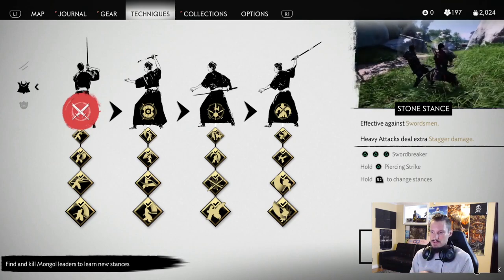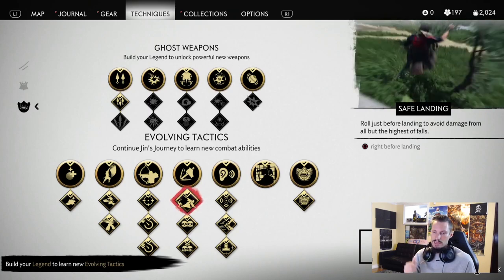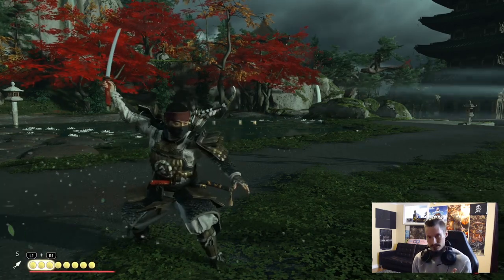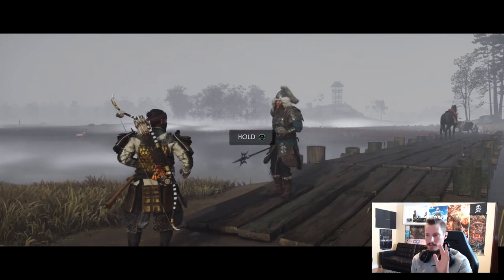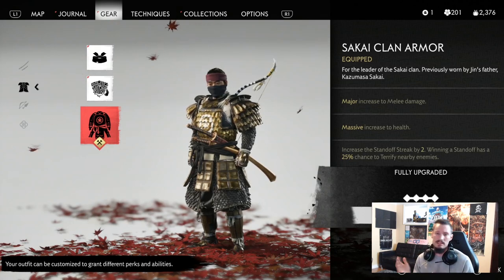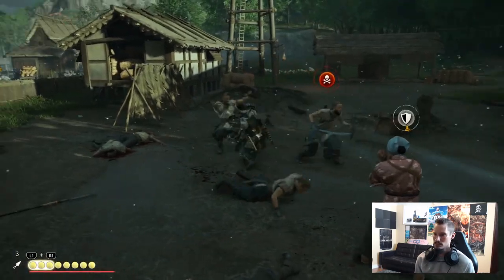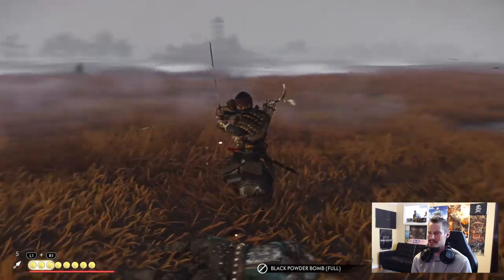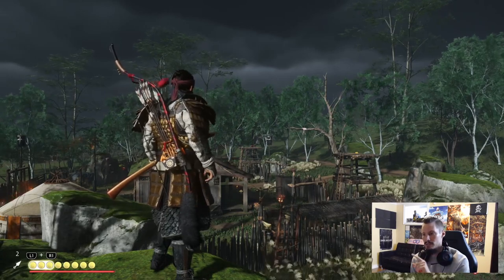Ghost of Tsushima: How to be a Master Swordsman (Skills and Tips with Gameplay)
Hey guys, this video showcases some tips and tricks that I wish I knew when I first started playing the game. I've put around 30 hours into the game already and have a strong grasp on combat. Ghost of Tsushima has one of the best combat systems that I have played in a long time. There are still way more advanced combat mechanics that I will go over in the future as well. This video was made for you to learn so sit back and enjoy.

Song: Counting Stars
Artist: Nujabes
Album: 2nd Collection
ONEPEACE.INC (on behalf of Hydeout Productions); Concord Music Publishing, LatinAutor, Muserk Rights Management, and 3 Music Rights Societies